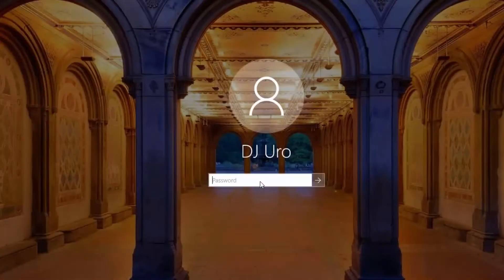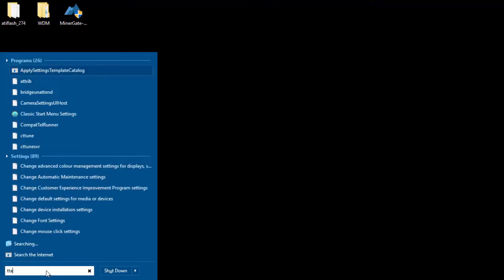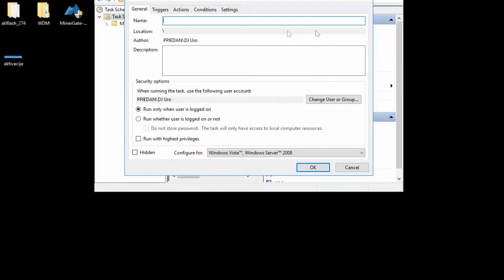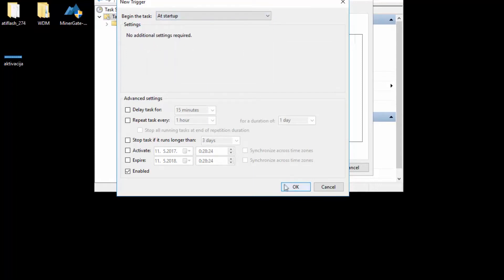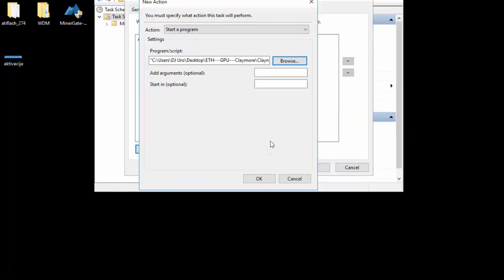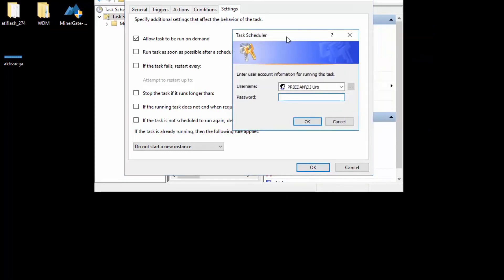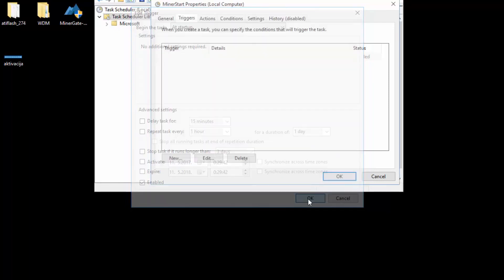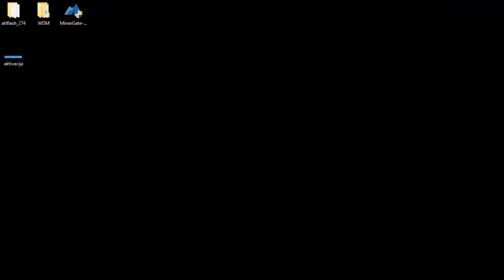[SW: HowTo] - Auto start miner after updates / power outages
So i got pissed off with windows and their restarts.
Anyway, procedure is quite simple - Follow the video steps.

I will eventually disable updates but since i have "auto power on" option enabled in BIOS this thing will actually help if for some reason there is a power outage :)
+ there is no way to add script to start up since there is a login password.

One problem is that since it starts even if the user is not logged on it will start as a new instance and cmd will not be visible... but, better that than to lose time mining + you can kill task and start CMD manually when you get to the computer.

For this thing to work you'll need to enable "auto power on" option in bios.

Extra:
Drivers (VACS from comments - should work with 400/500 series):

pass to the archives is always 1234

BTC-ME:
1P7drxDQALyJDm8rCVSuhEXkiS5LnYFpRr

ETH-ME
0x21E4cC6BEf890000B1cD52e23F426382d5651B92